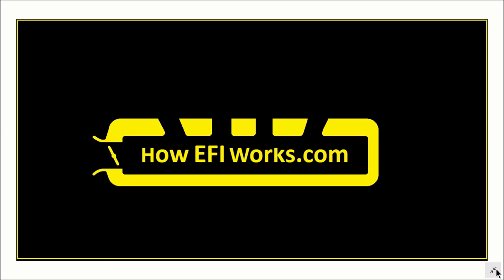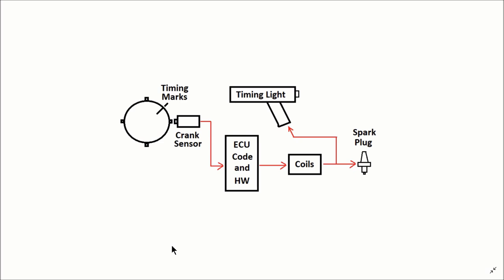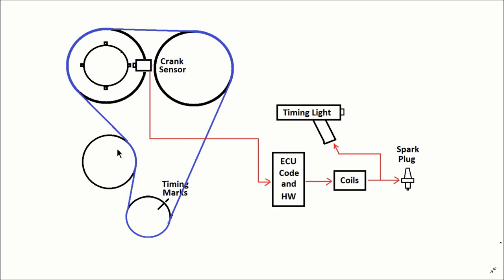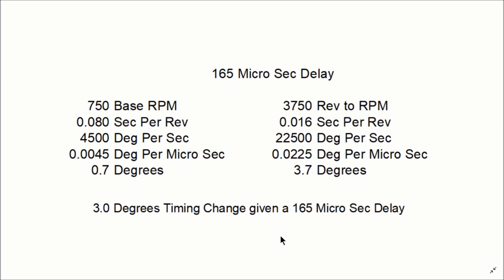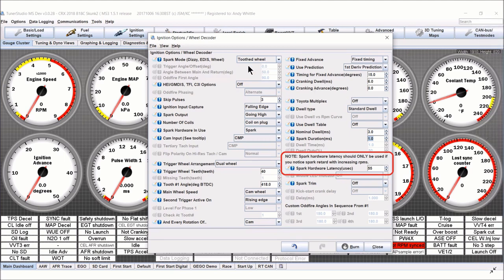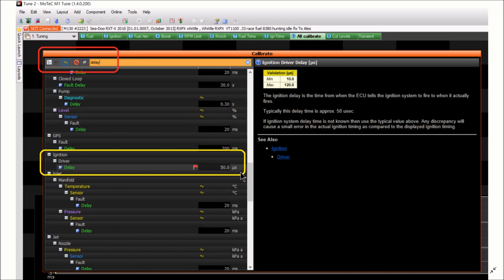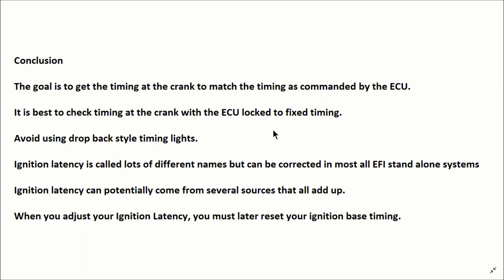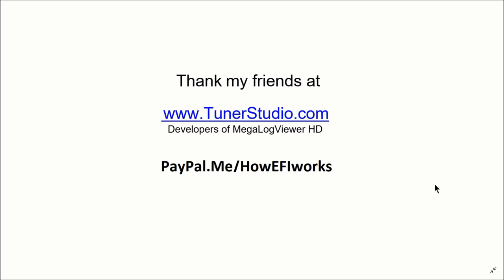Ignition Latency (Spark Timing Error)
Helping people learn to tune EFI